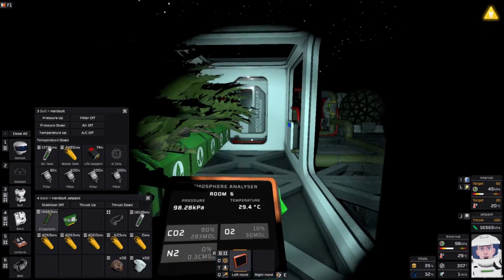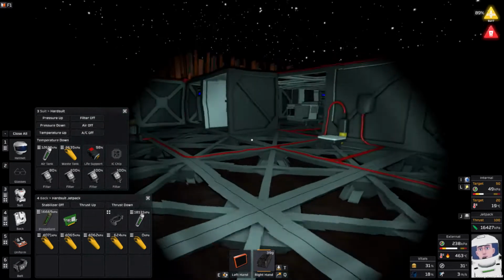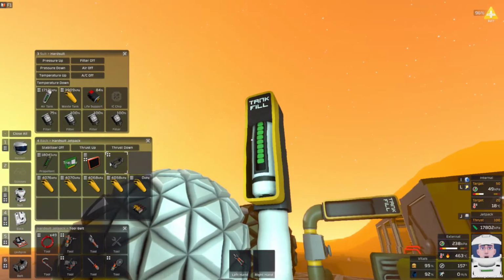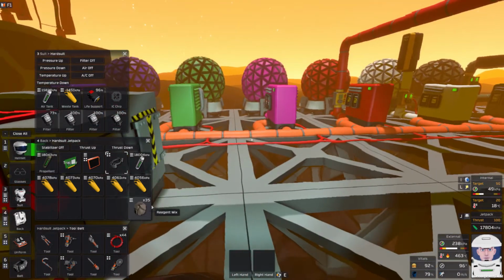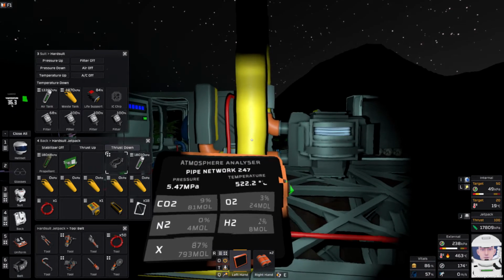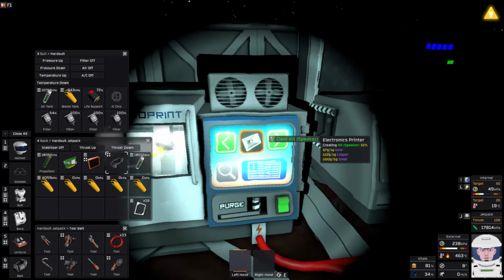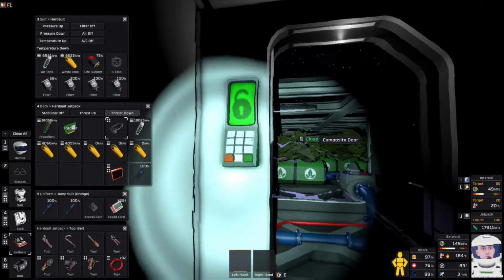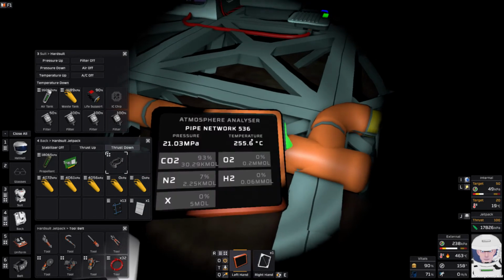Stationeers Venus: Season 1 Episode 29 - Quantum Tunneling Water Bottles